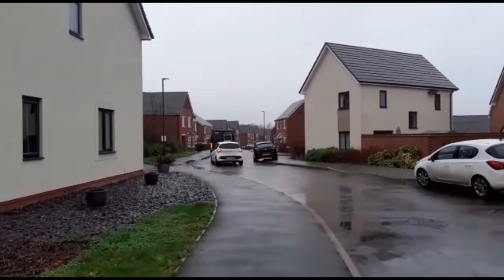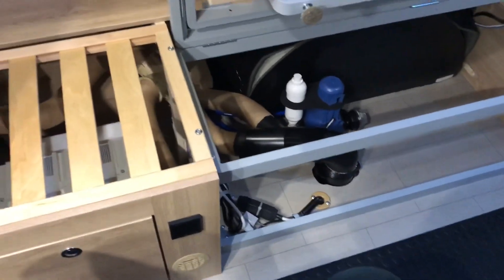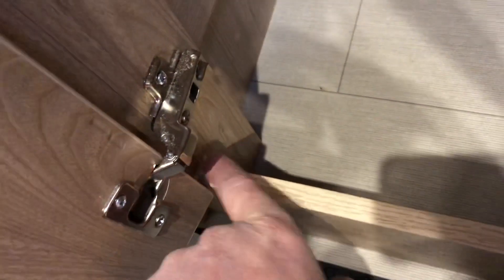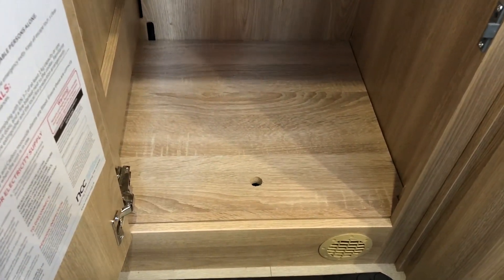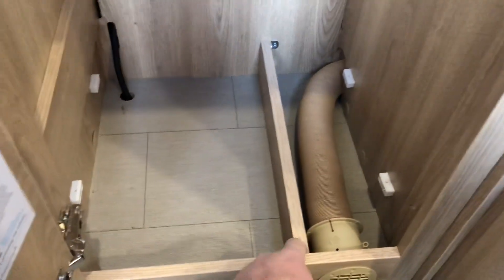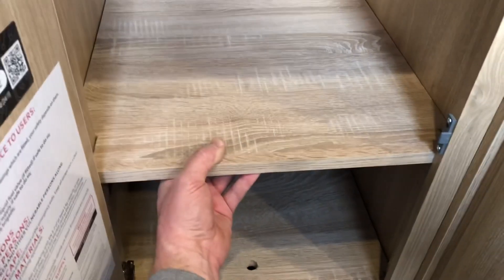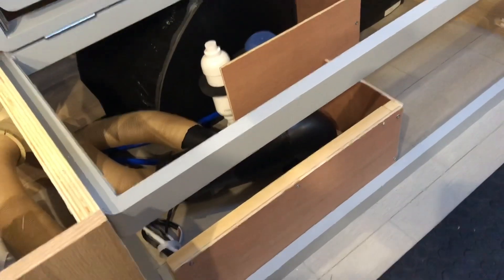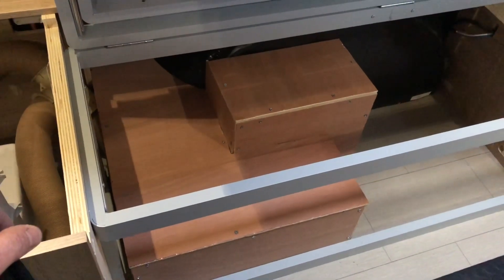Elddis CV20 Campervan BACK TO THE DEALER For Repair Plus We Do More Modifications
In this video we keep you posted on Pearls return to the dealer for warranty work and I start boxing in areas to create more useable space for storage.